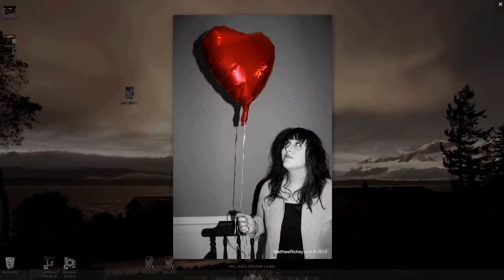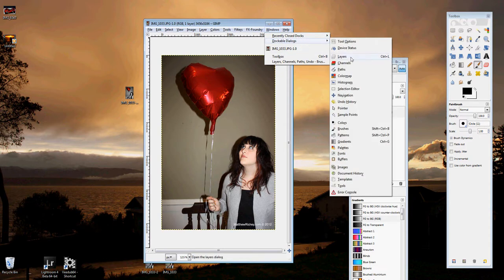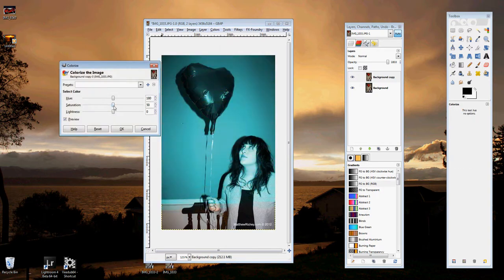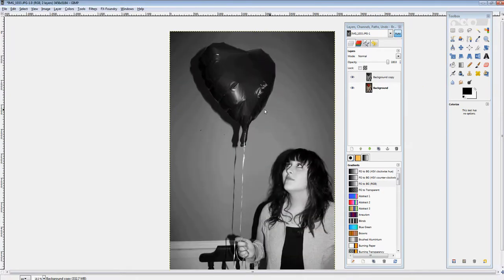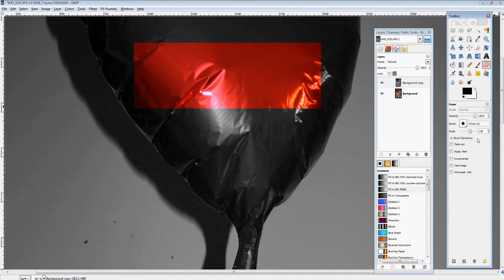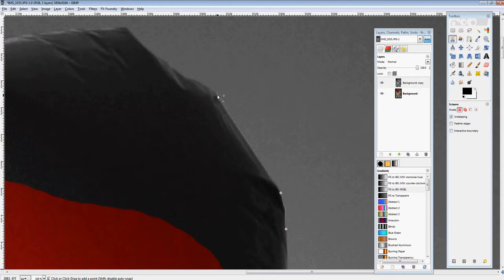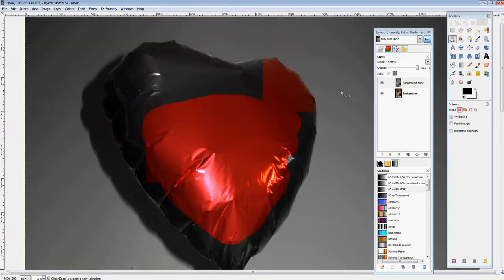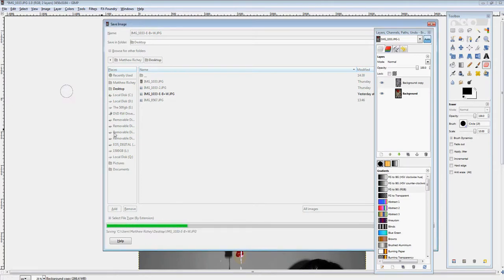GIMP Tutorial: How to make a black and white photo with some color